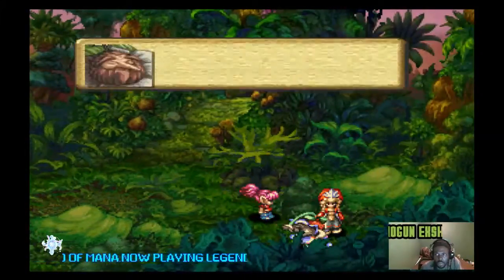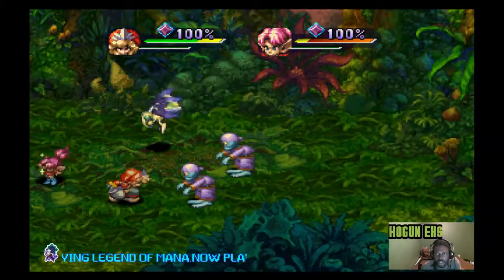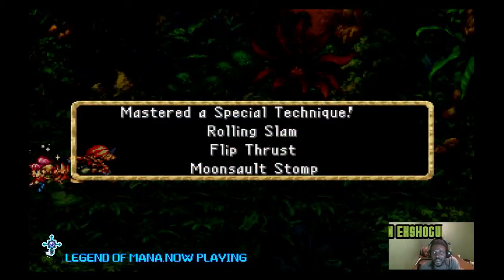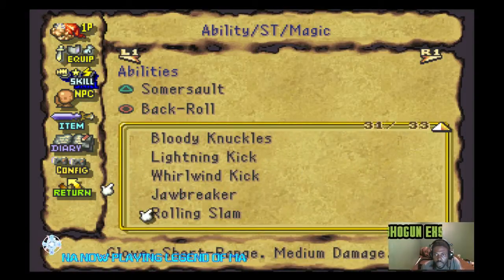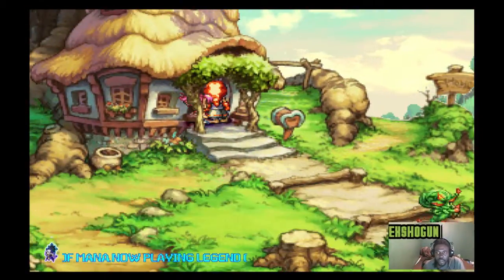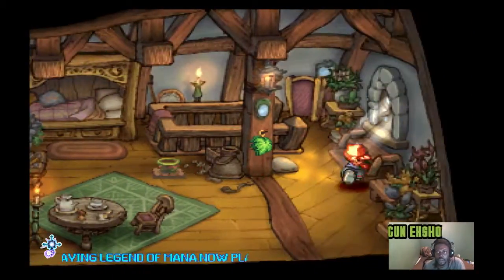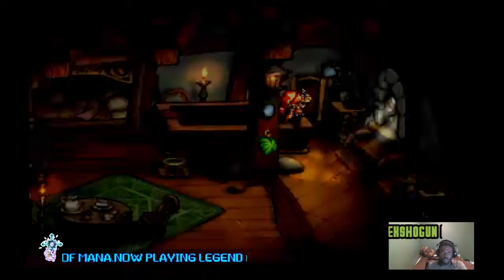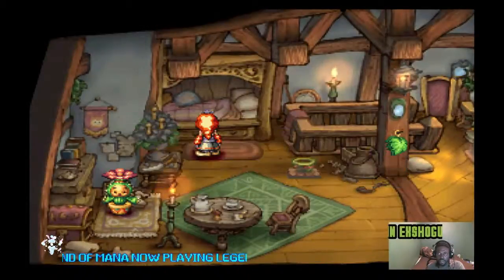Legend of Mana Murmuring forest